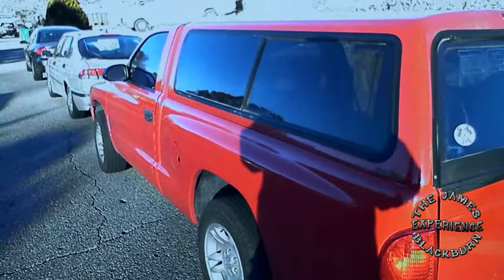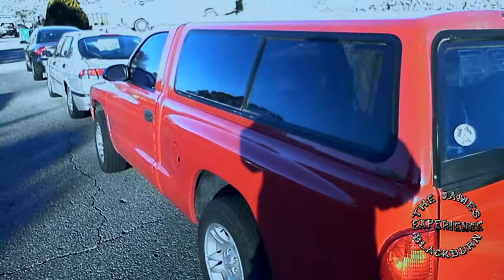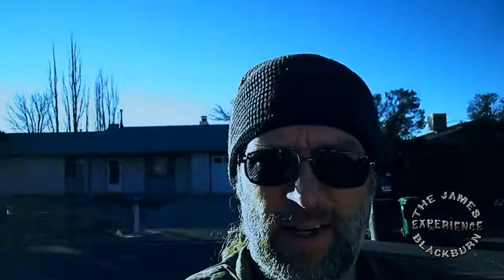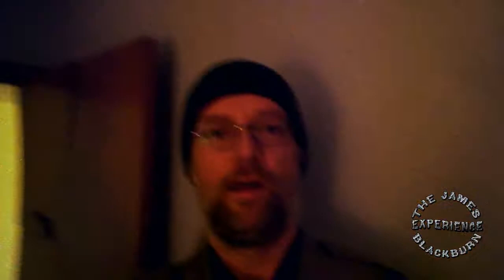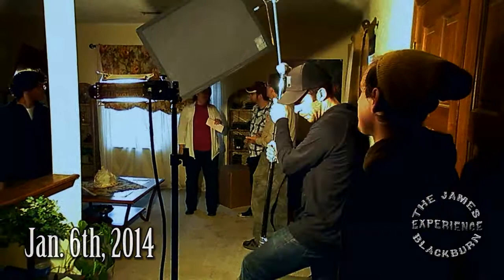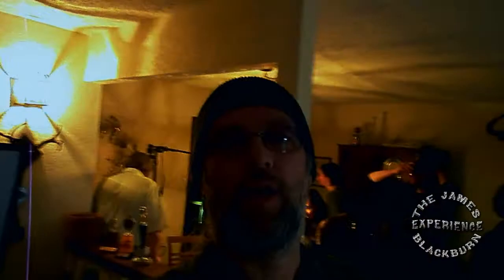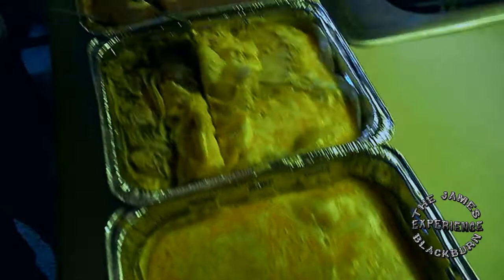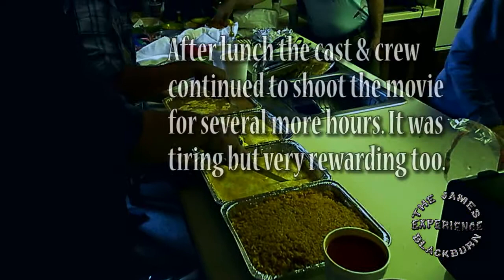Rio Rancho Movie Set - The James Blackburn Experience ~ 01/06/2014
House Set - Rio Rancho, NM

Follow James on a movie adventure over the course of 4 weeks in Albuquerque, NM.

Witness a behind the scenes look of the motion picture "Abe Makes A Movie"